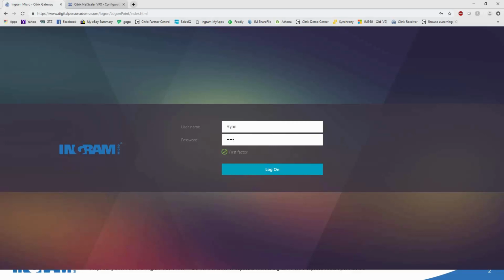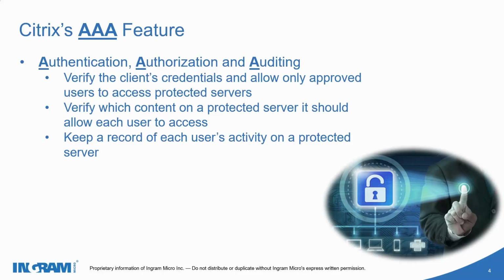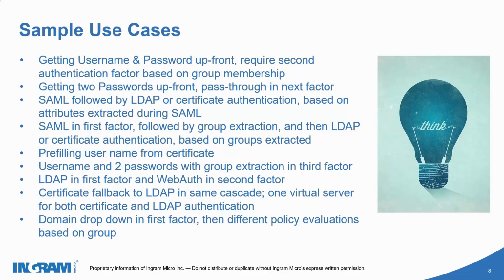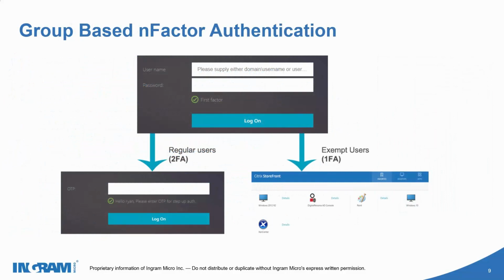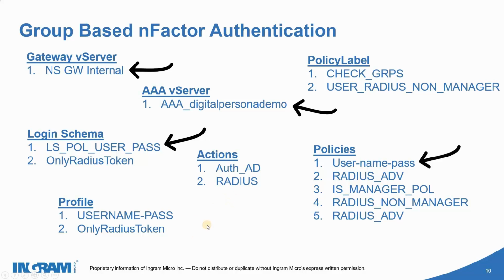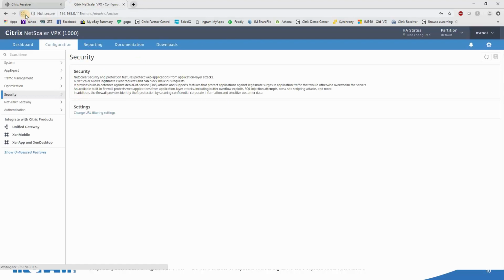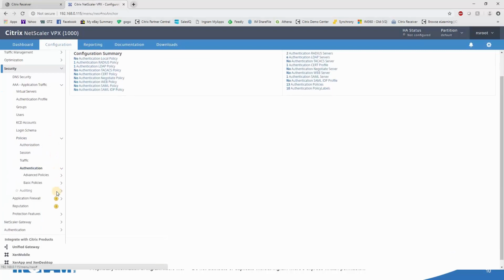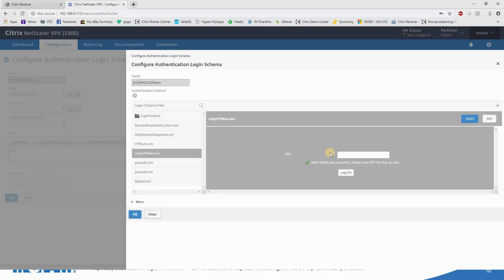Take a Look: Citrix ADC: Conditional Based 2FA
Presented by Ryan Friess, Technology Consultant II (Citrix)

Take a look at how you can utilize Citrix ADC’s AAA functionality to configure conditional-based two-factor authentication. In this video, I’ll walk you through what AAA is, use cases for why you would use AAA, and how it can be used for two-factor authentication.

About Ingram Micro Professional & Training Services:

Regarding Professional Services: Few IT solution providers need to be sold on the merits of professional services. Most understand the value they deliver to customers comes from the combined value of technical skills and business acumen.

The challenge for partners isn’t the why, but the how. They require qualified, certified administrators, technicians,  system analysts and engineers. These kinds of professionals can be difficult to recruit and expensive to train.

Every Ingram Micro partner has access to one of the industry’s deepest professional services benches to help them plan, implement, deploy, manage and support their projects. We give trusted support at every stage of a technology engagement.

Regarding IT Certification Training: Ingram Micro Training offers affordable, world-class vendor-authorized certification training. Our award-winning certification training courses are designed for IT solution providers and end-user technical staff. According to a Forrester study, resellers with certified staff sell opportunities sized 3.5x larger.

For over 35 years, Ingram Micro has been the leader and innovator in technology and supply chain solutions as well as helping thousands of resellers in our partner network achieve their business goals.

We are an IBM Authorized Global Provider, an HP ExpertOne Learning Partner and a VMware Premier Authorized Training Center. With a growing portfolio of over 15,000 training courses, Ingram Micro Training is committed to bringing innovation and flexibility to your training needs and those of your clients. We are also a leading authorized and certified training partner for technology leaders such as Cisco, Citrix, HP, Juniper, Microsoft and Veeam.